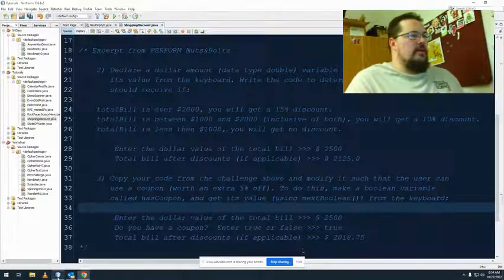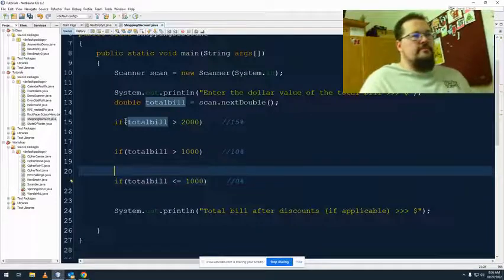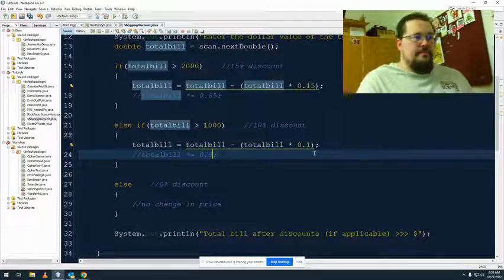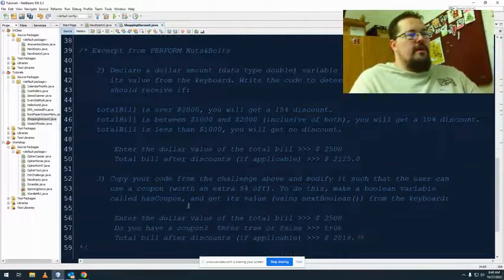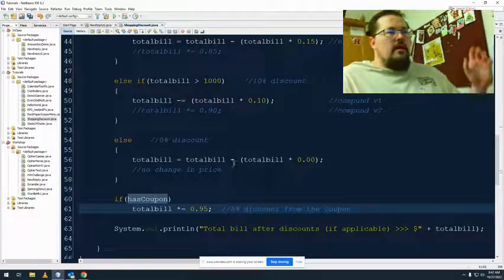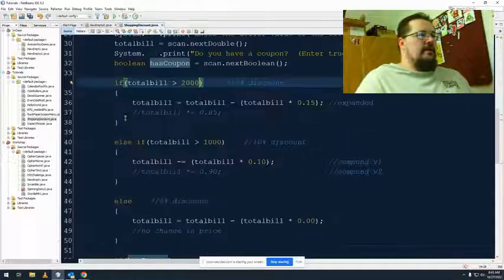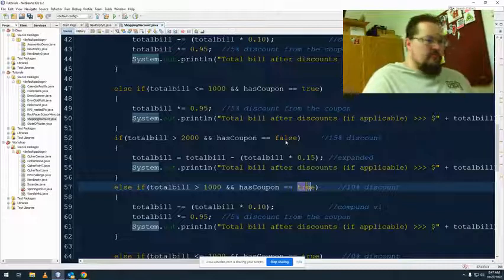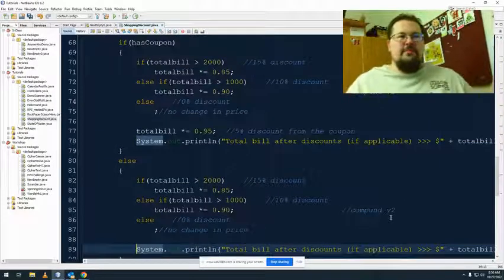Shopping Discount (from Nuts&Bolts)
So I thought I was only going to show 3 different ways, but after editing I see I did 5 versions :)  More examples for you guys.

#2 (Discount only) using simple if-tests @ 0:56
#3 Expanded the above with a simple Boolean test @ 6:35
#2 compressed the above if-testing @ 10:09
#3 writing compound if-tests @ 11:01
#3 writing nested if-tests @14:07